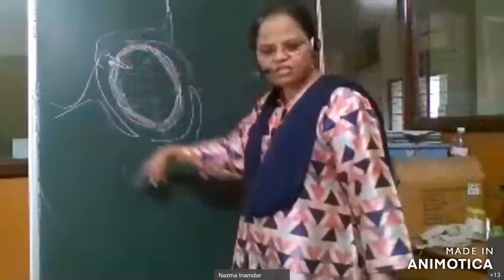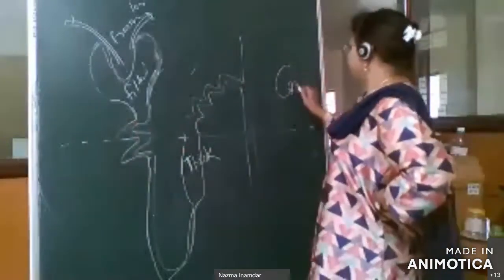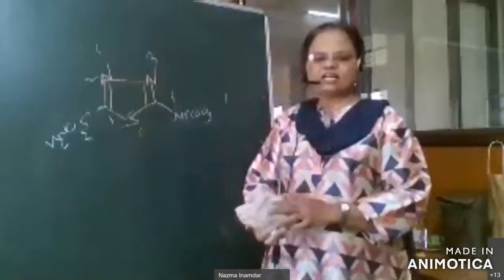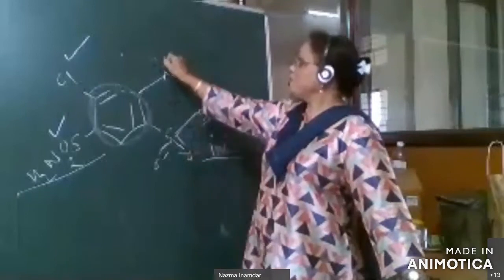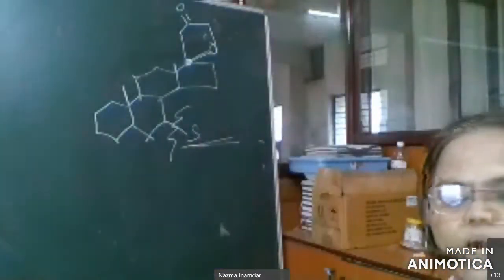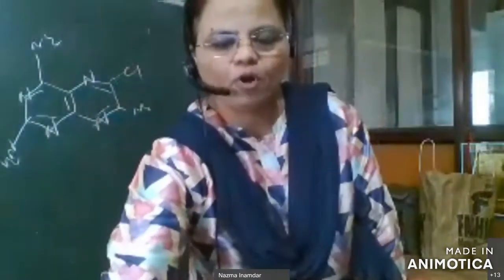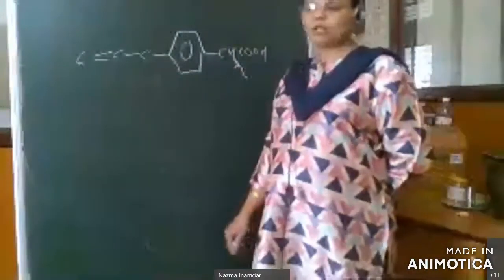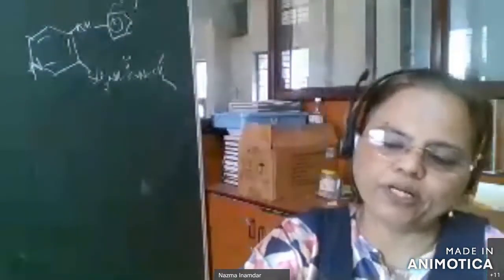GPAT Class Day 16